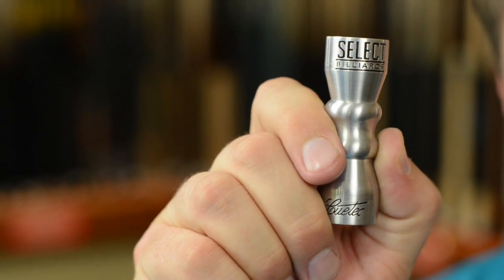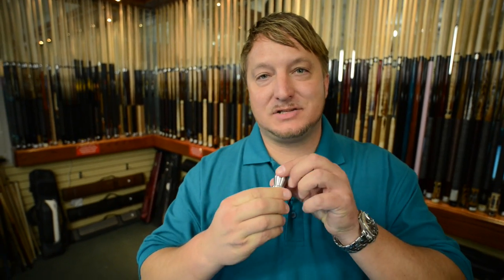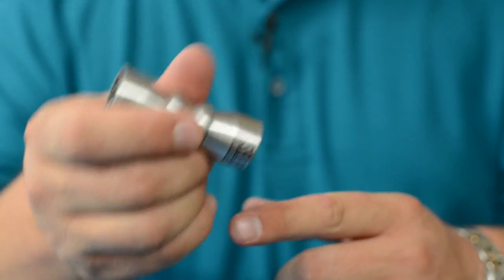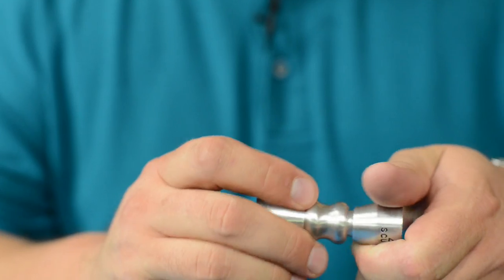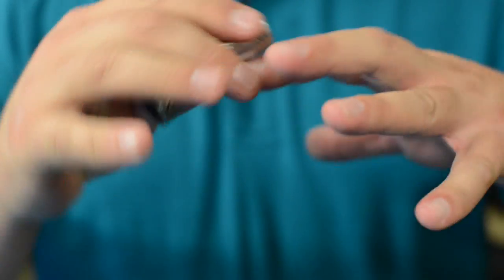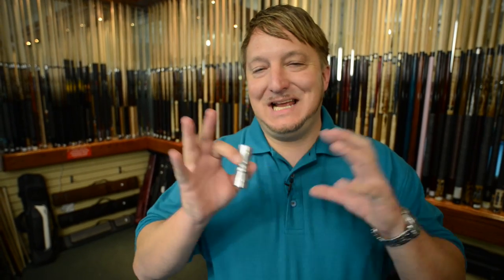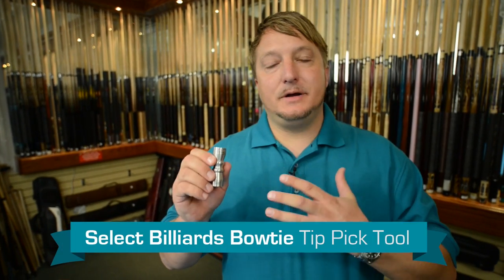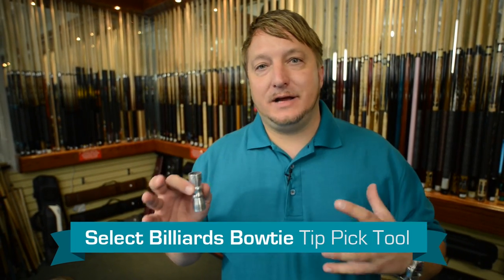Bowtie Pool Cue Tip Pick Tool review by Select Billiards